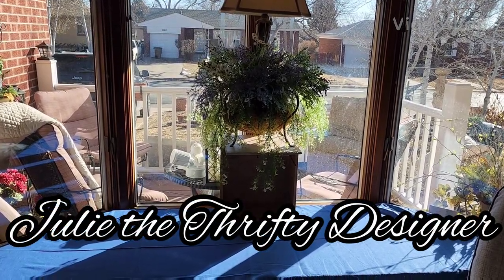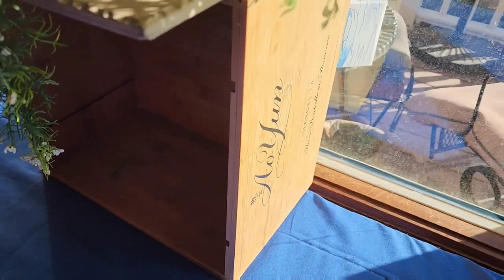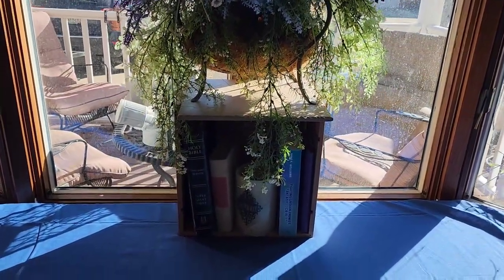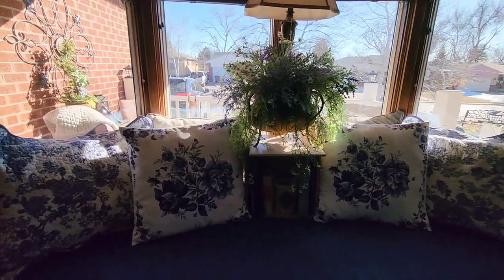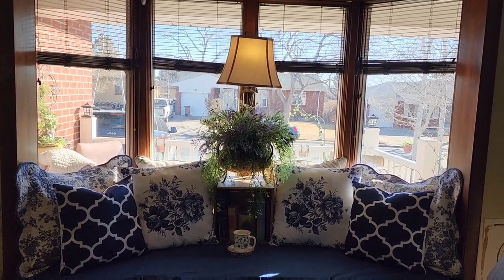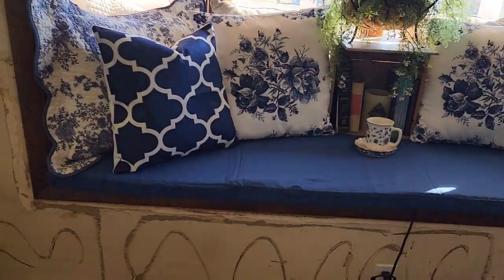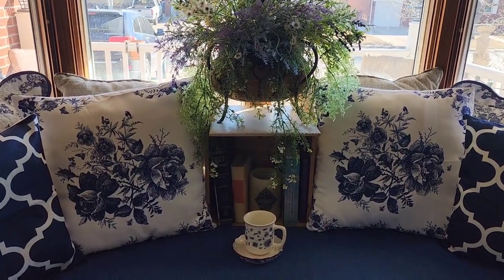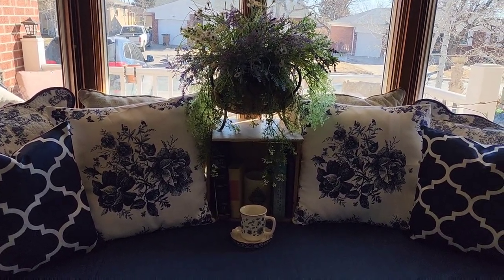bay window decorated cottage style February 8th 2023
in this video I am decorating my bay window using blue and white beautiful floral print pillows, creating a cottage style reading Nook